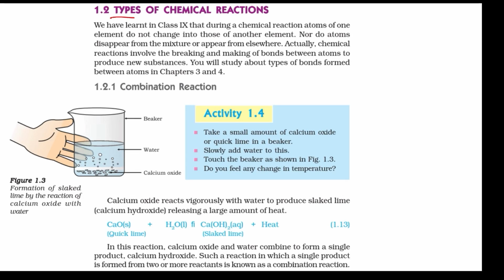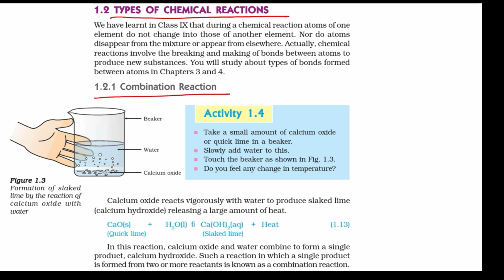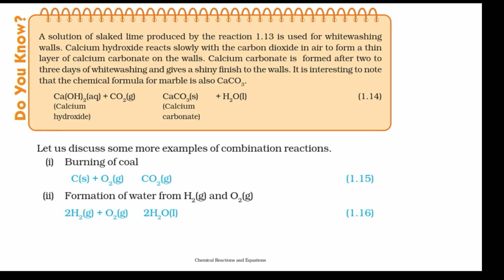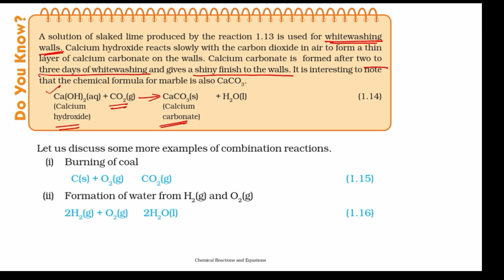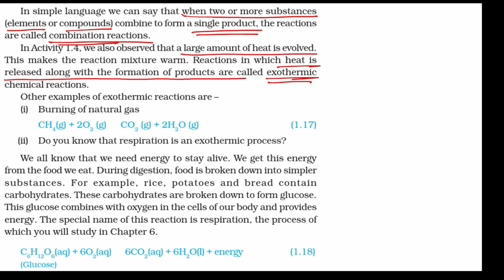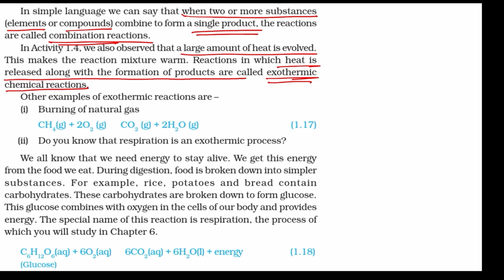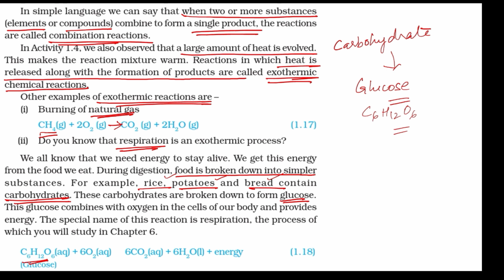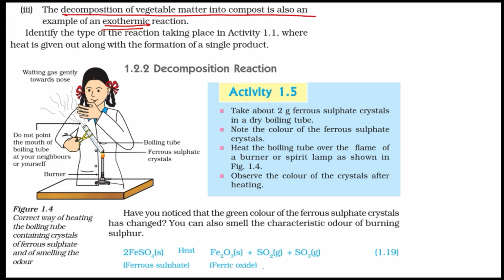￼ Types of chemical reaction#class10